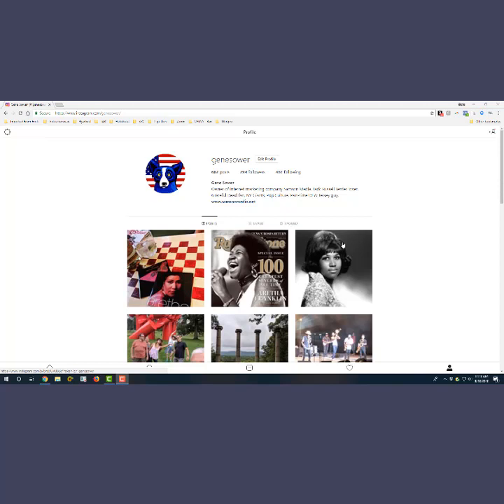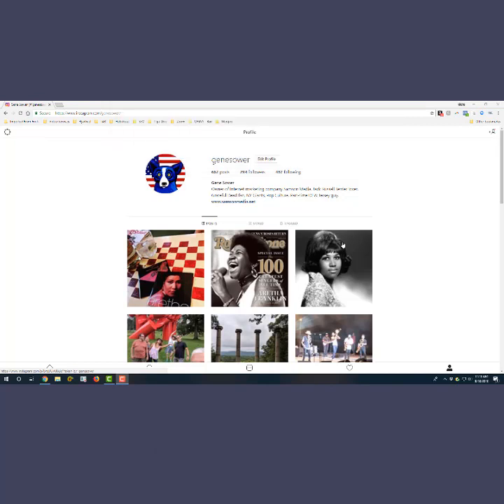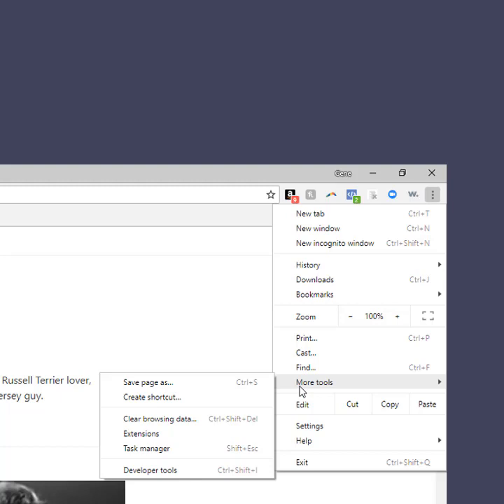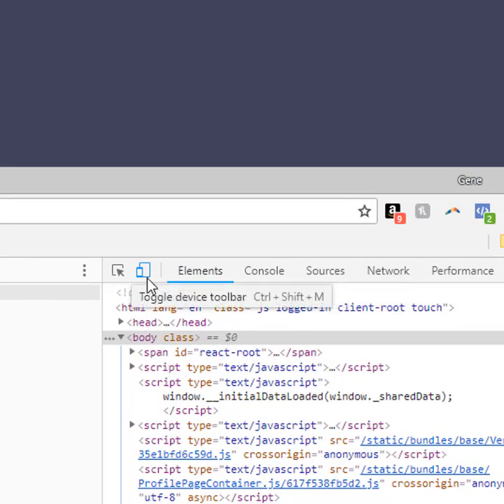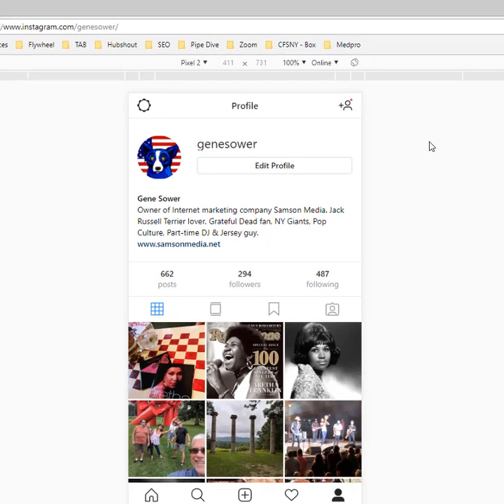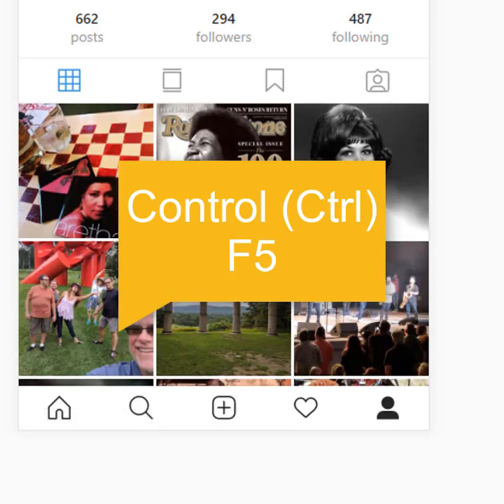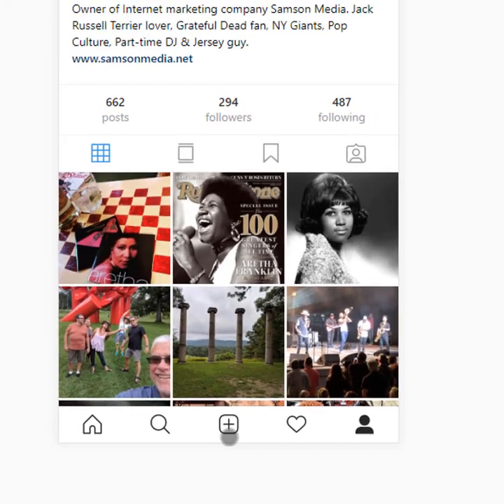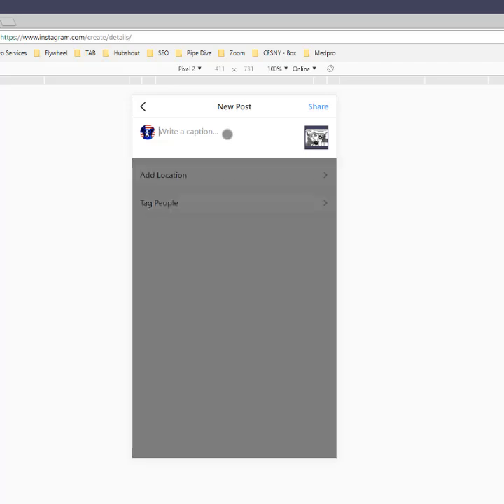How to Post to Instagram From Your Desktop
Posting to your Instagram account from your computer desktop is not obvious or easy considering that Instagram really is native to smart phones and generally requires an app on your phone.  But it is easy to do when you emulate a smart phone using your Google Chrome browser.  While we did this using Chrome on our Windows 10 PC, I am not sure how this works with Mac computers, although there probably is a way to do it.  But for this demo, all you'll need is Chrome on a Windows PC and you'll be all set.  Here's how to do it.  Hope you find it useful.